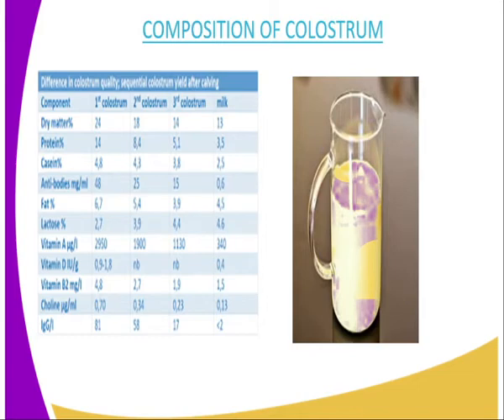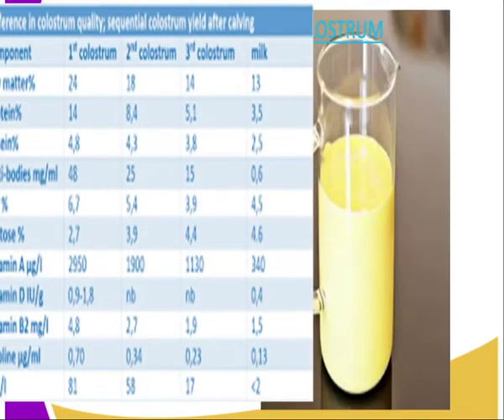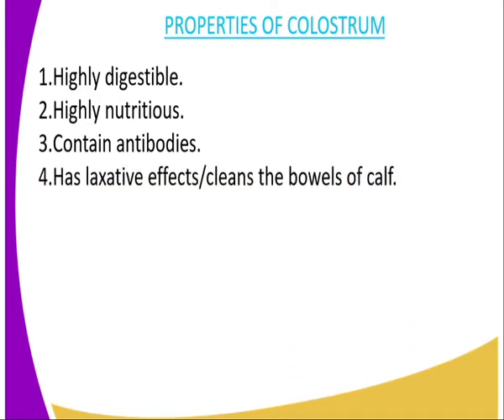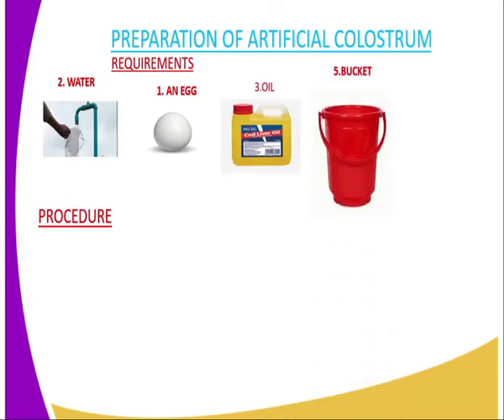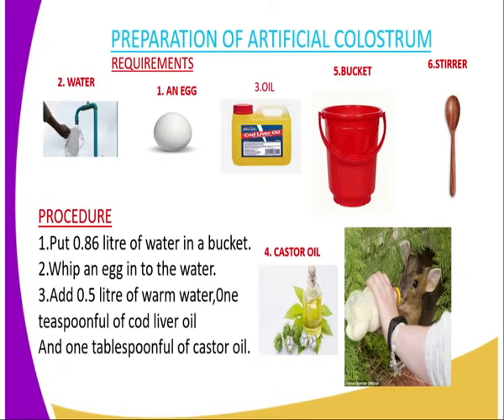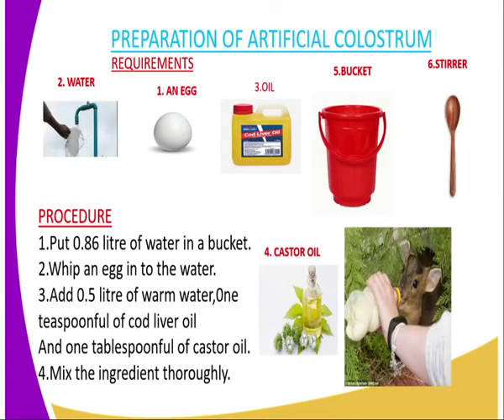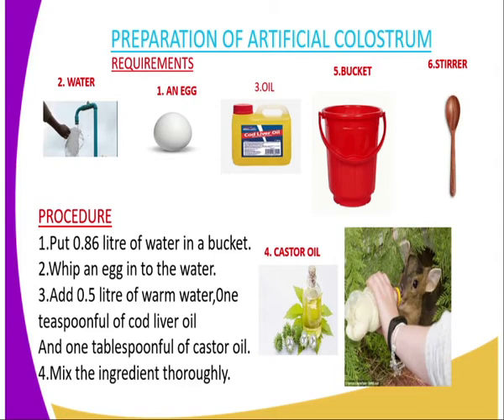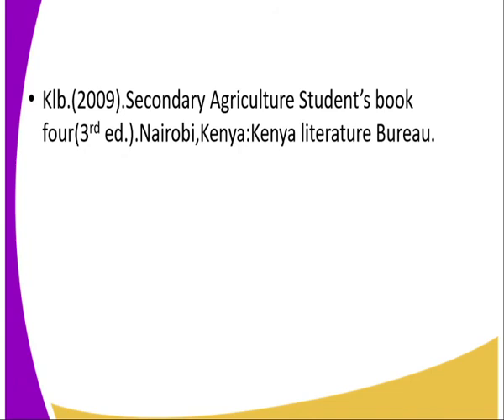Agriculture form 4,livestock production production fo a young stock lesson 14